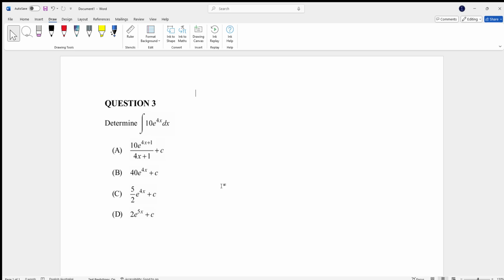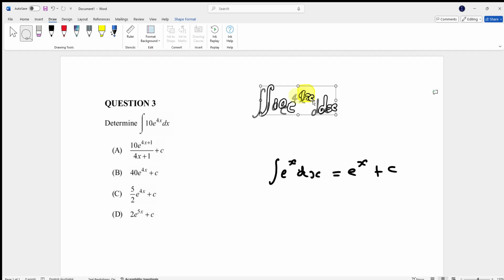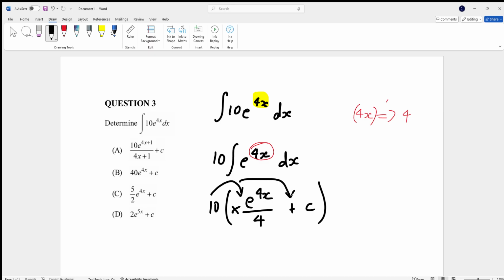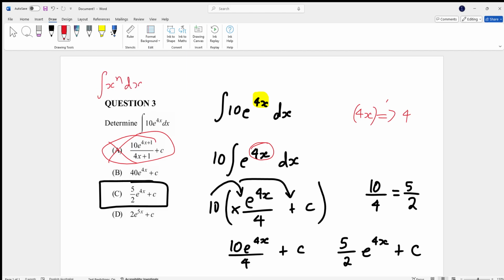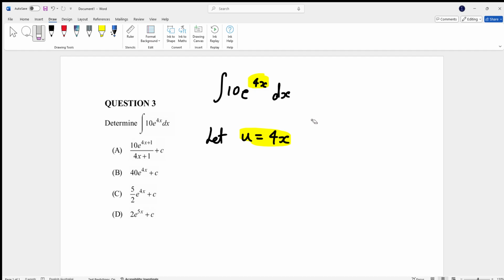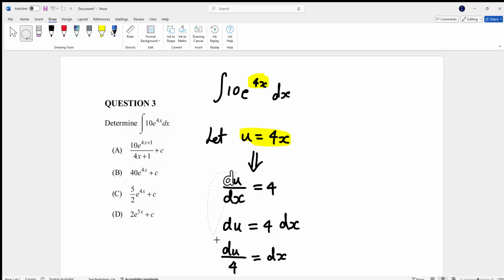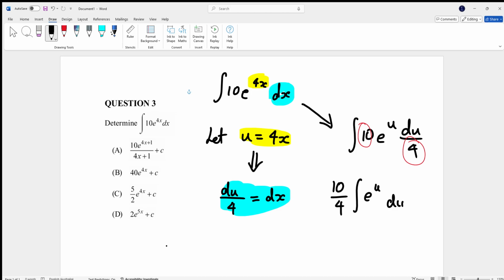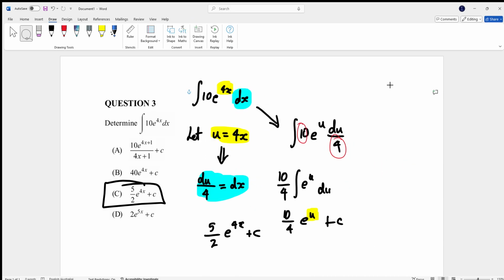QCAA: 2021 Math Methods External exam paper 1 multiple choice question 3 explained